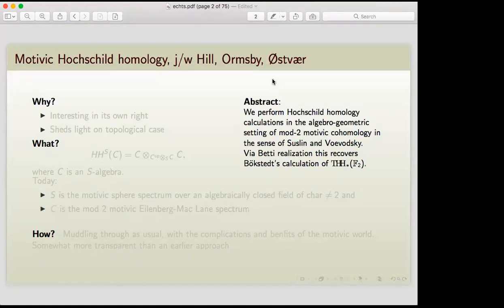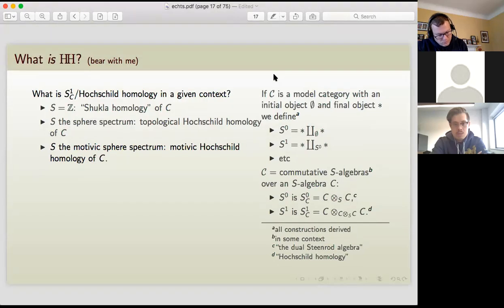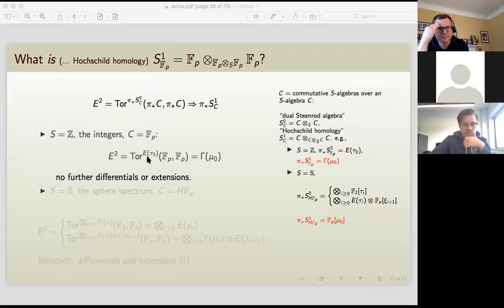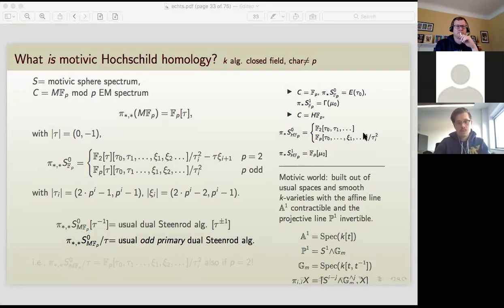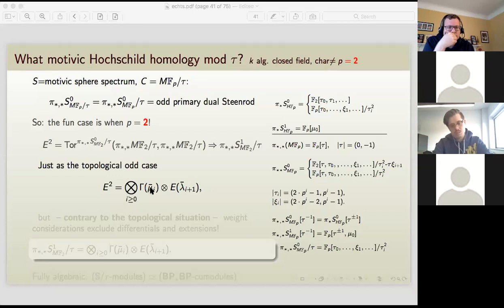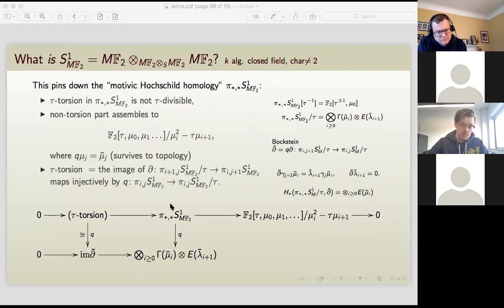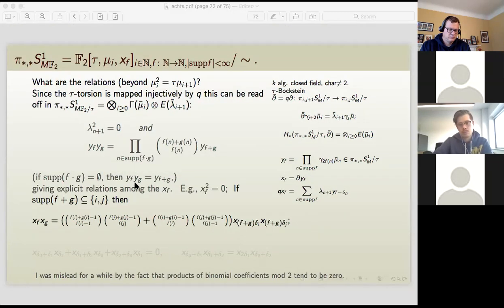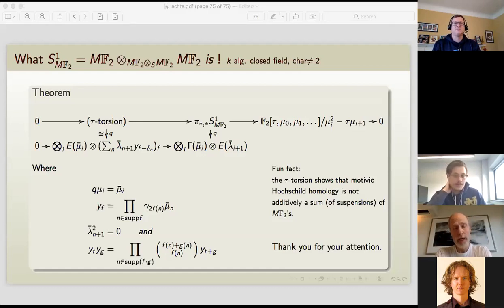eCHT, Bjørn Dundas, 12 March 2020